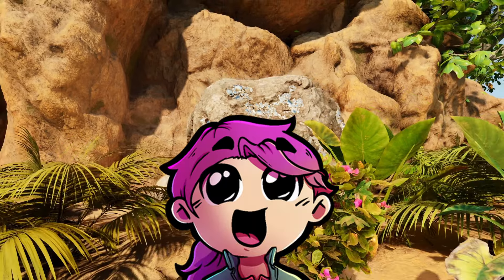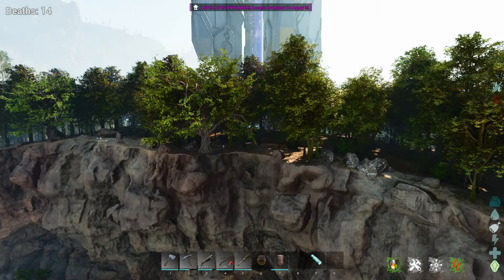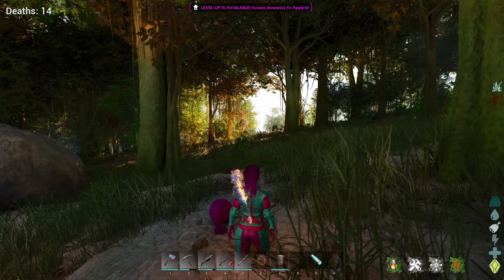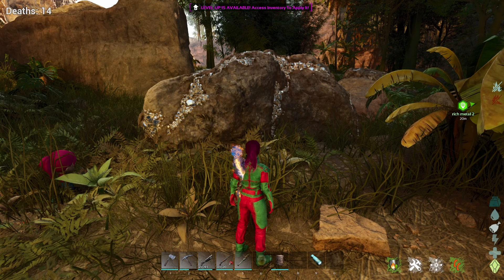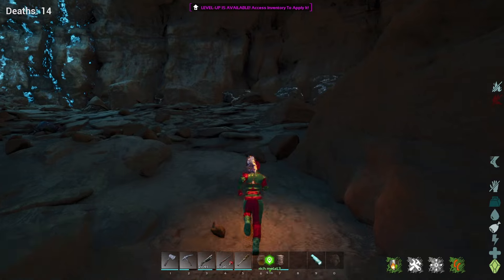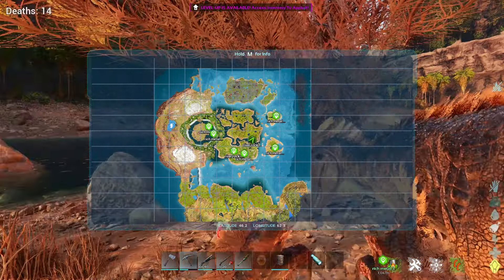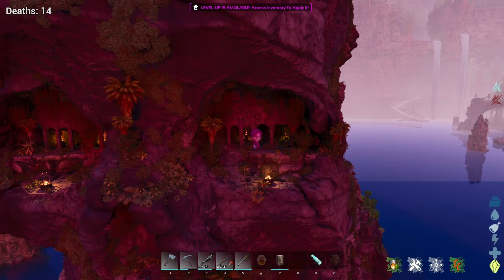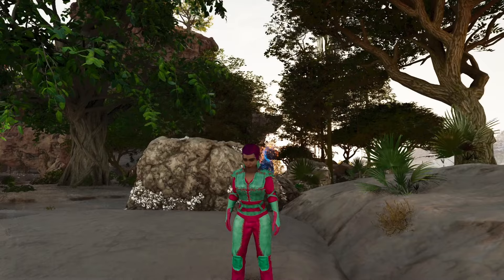WHERE TO FIND METAL - THE CENTER - Ark Survival Ascended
Today we are going on an adventure to find Metal on The Center in Ark Survival Ascended. Metal can be relatively easy to find, but when you are just beginning it may be hard to find so decent spots. Let's have a look at them shall we...so grab your cookies and lets spawn in.

Great big thank you to my Executive Producers of the channel! Love you
Grayel
Azure
Waterdragon
Scottajacciip
Silvaronin
Indyw00dtiger
Matthewrayment000
Relix
Froggyplayer989
Jch00lig4n
Papervidz
Lisa
Idontsk8

Chapters
00:00 Intro/General
01:01 Location 1
02:01 Location 2
03:03 Location 3
04:06 Location 4
04:56 Location 5
05:32 Location 6
06:20 General/Outro